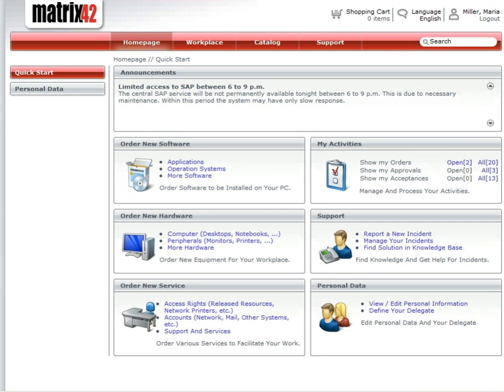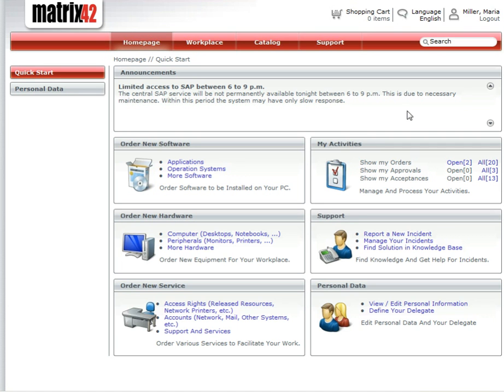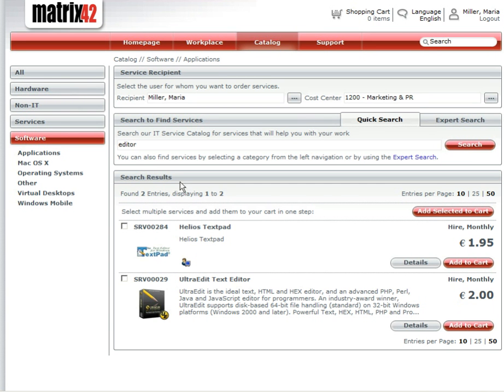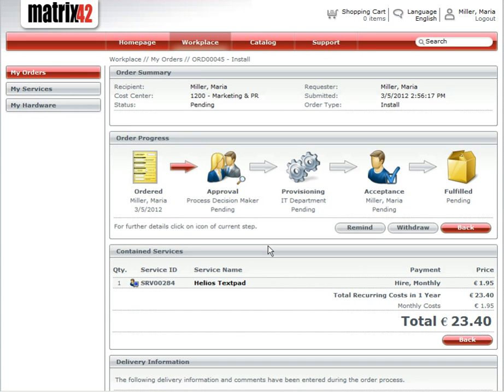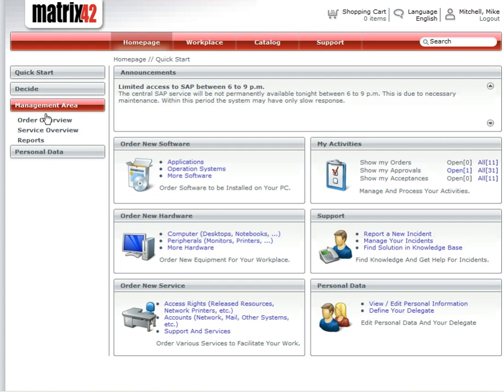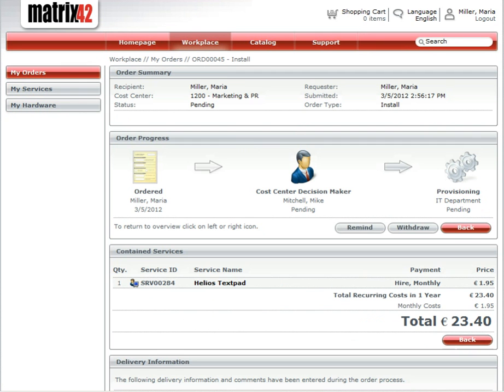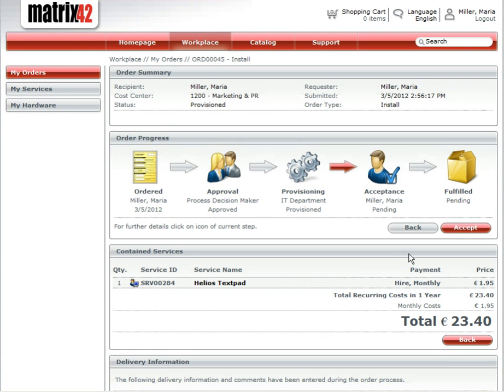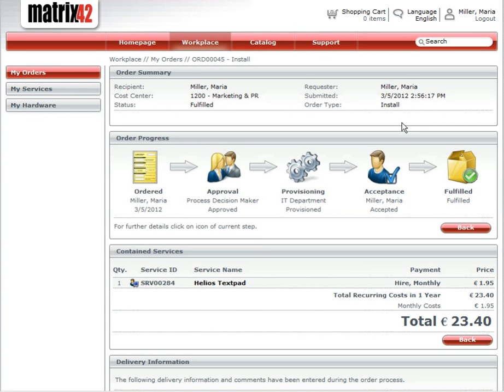Software Request with Matrix42 Workplace Management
See how Matrix42 Physical Workplace Management lets users request software in real time, whilst keeping the Servicedesk and License Compliance team in full control